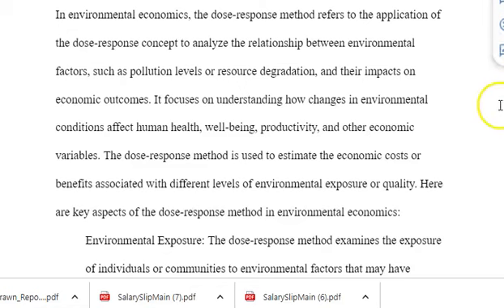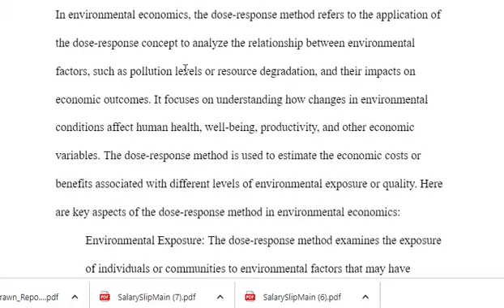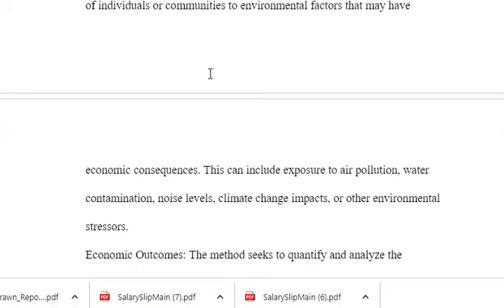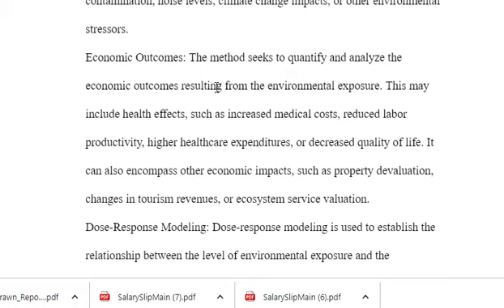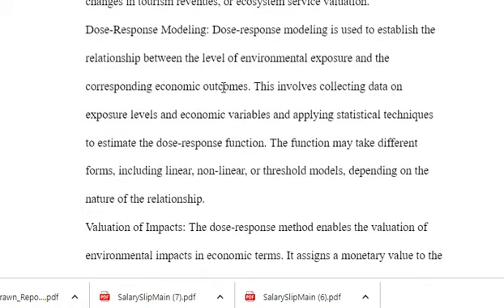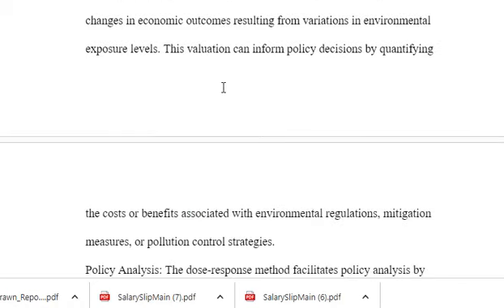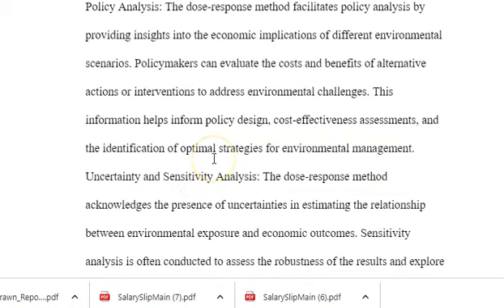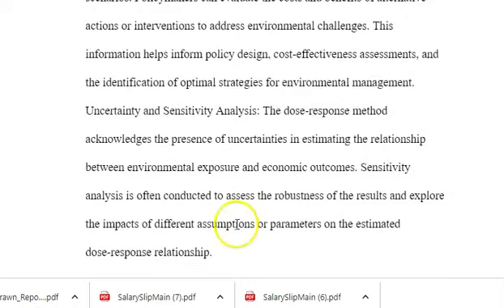Dose Response method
Dr.Puthuma Joy#Economics Assistant Professor# Dose Response method Environment Economics